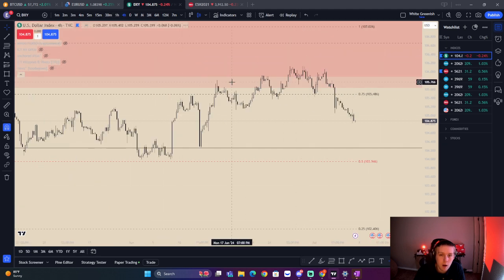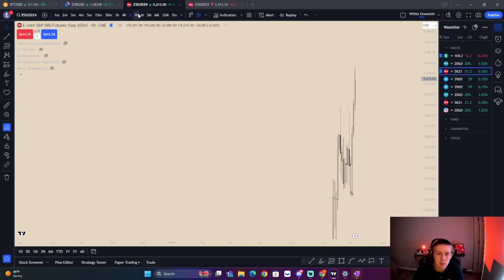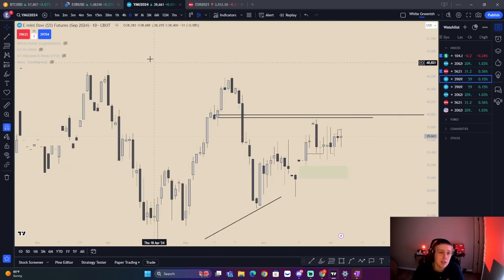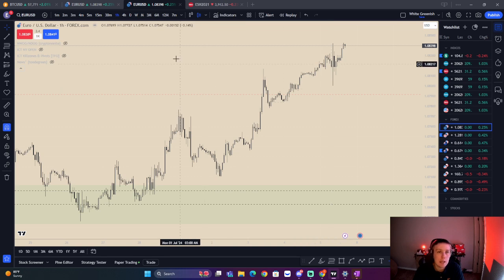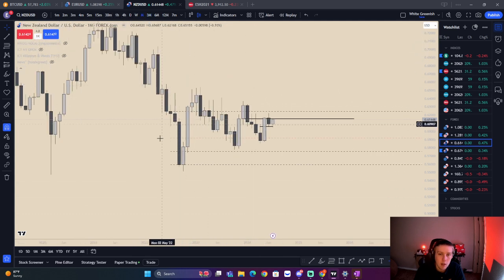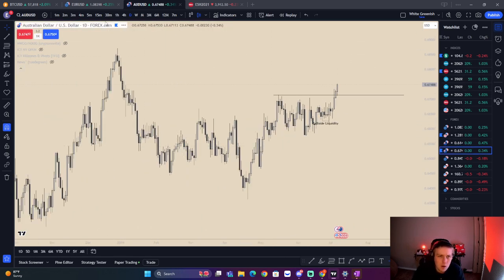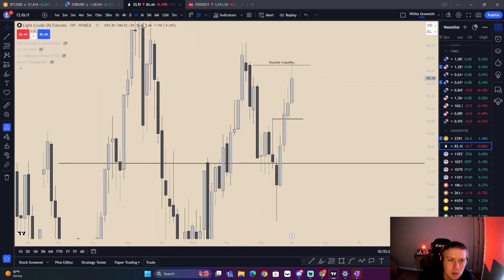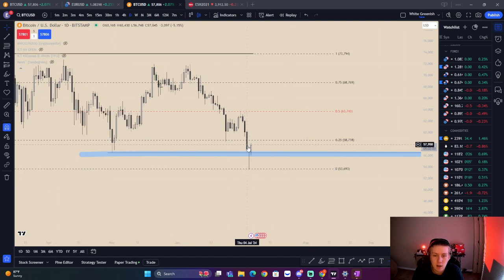Weekly Outlook 7/6/24